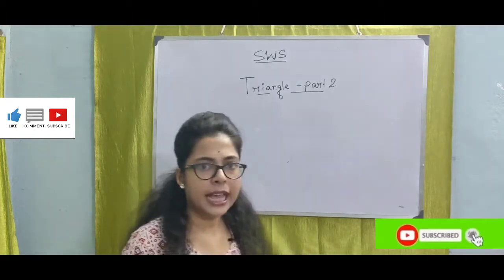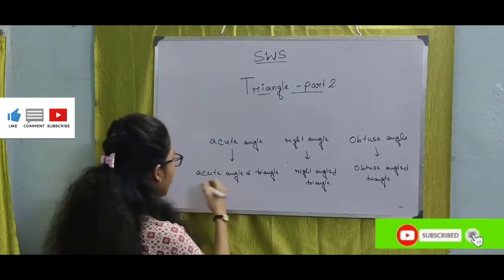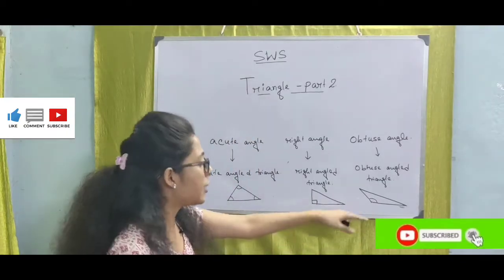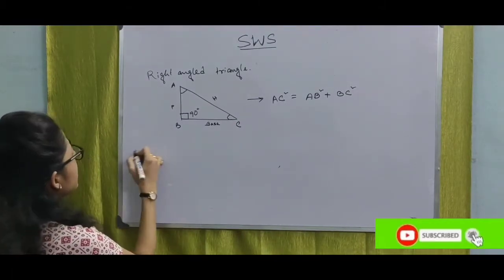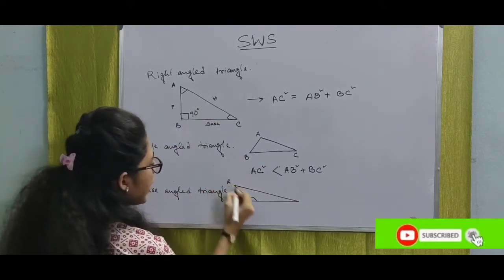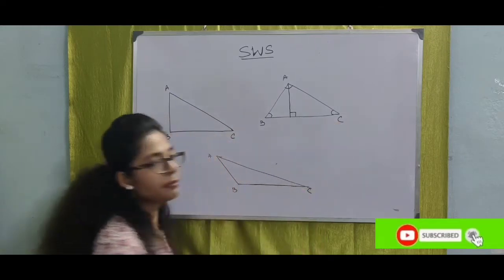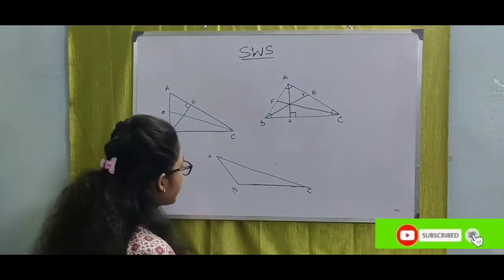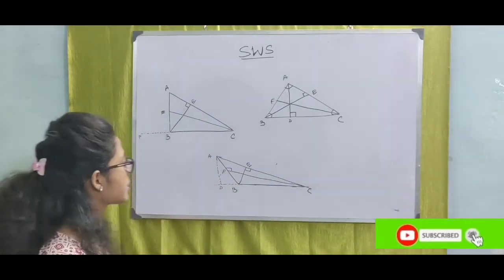II TRIANGLE FORMULA PART 2 II DERIVATION AND TRICK II CLASS 7 TO GOVT JOB II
* CBSE ICSE WBBSE *
* CLASS VII TO CLASS X *
*ANY COMPETITIVE EXAM*
* MATHEMATICS PHYSICS CHEMISTRY *

 PLEASE PRESS BELL 🔔 ICON AND PRESS 'ALL' OPTION